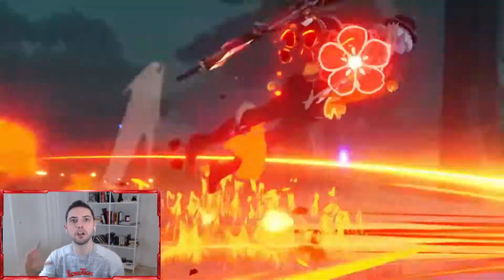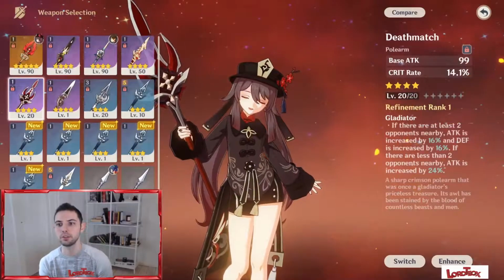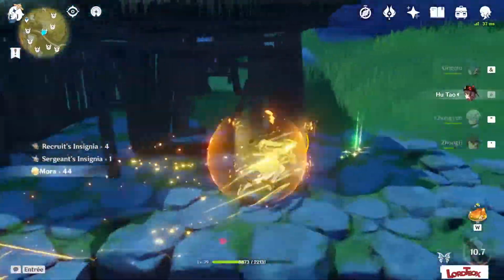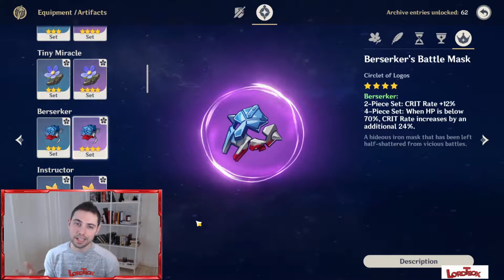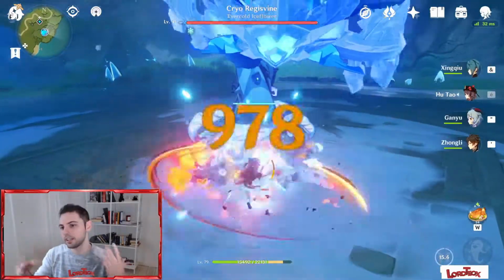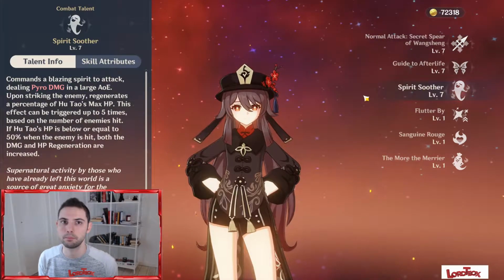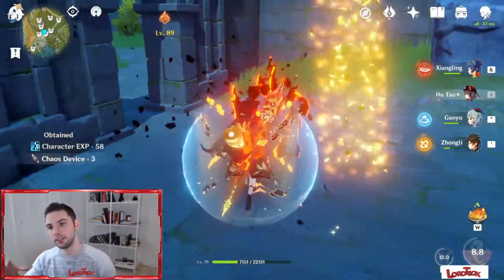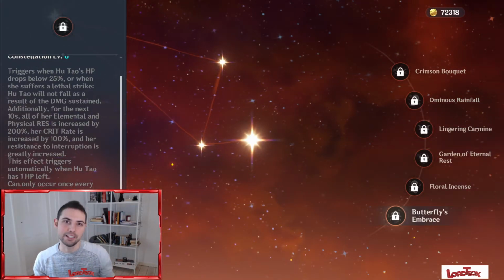HOW TO BUILD HU TAO ⭐⭐⭐⭐⭐ COMPLETE CHARACTER GUIDE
Hello Guys!!
HU TAO is finally here.
Here you will find a complete guide of HU TAO.
I will talk about all the most important things to know about her: Artifacts, Weapons, Talents, Constellations and Team compositions.

0:00 - Intro
1:00 - Weapons
4:26 - Artifacts
7:18 - Team Composition
10:45 - Talents
12:08 - Playstyle and Animations
15:05 - Constellations
17:12 - Ciao, Ciao